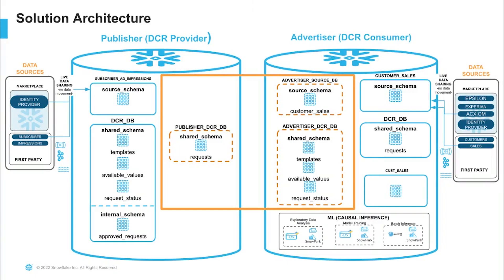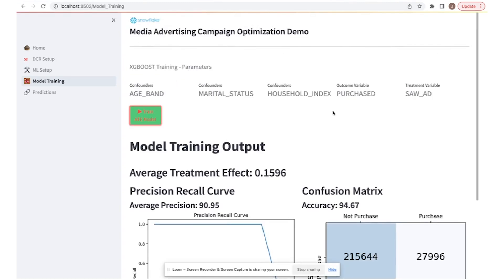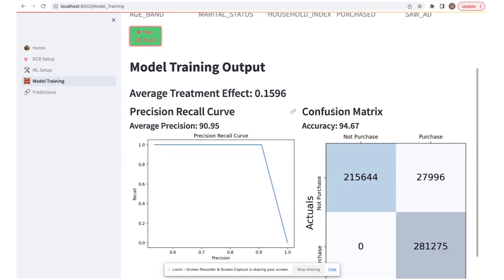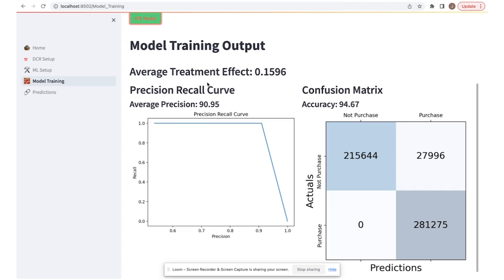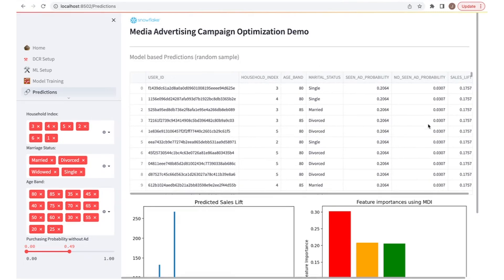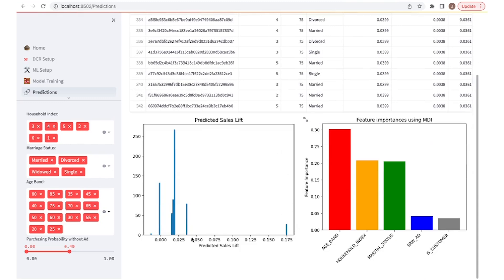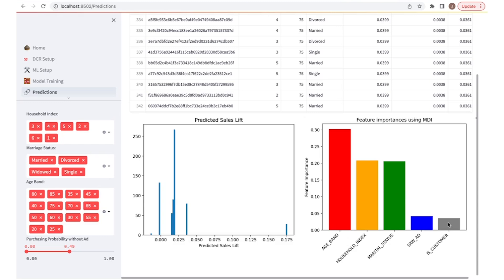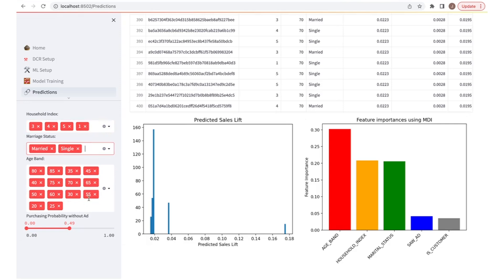Optimize Your Ad Campaigns In Snowpark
Jim Warner, Industry Field CTO for Advertising & Marketing, and Jennifer Prusa, Data Scientist on Snowflake's Polaris Industry Solutions team, walk you through the process of optimizing your advertising campaigns on Snowflake using causal inference to measure sales lift.

Jen walks through the solution architecture including secure multi-party data sharing via a Snowflake Data Clean Room and then dives into the causal inference analysis notebook in Snowpark and shows how you can display it all in Streamlit.

00:00 Welcome
00:06 The Gold Standard of Advertising Measurement
00:14 The Importance of Experiments
00:33 Causal Inference Explained
01:04 Solutions Accelerator Demo Introduction
01:29 Solution Components
01:50 The Role of Snowflake’s Global Data Clean Room
02:03 The Model Training and Inference Process
02:27 Analyzing the Results
03:35 How To Get More Information

If you'd like to know more, continue exploring our solution page as well as all the other resources available in the Media Data Cloud.